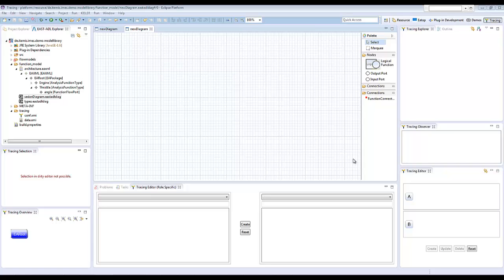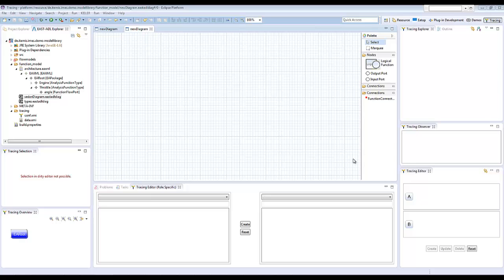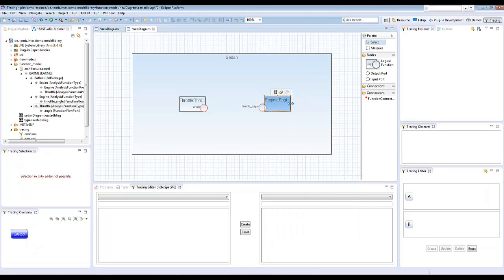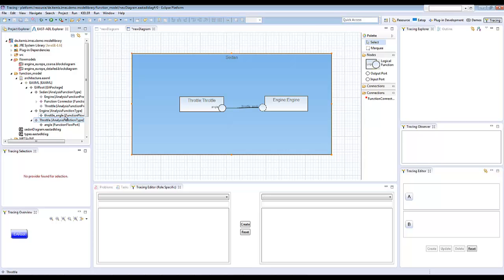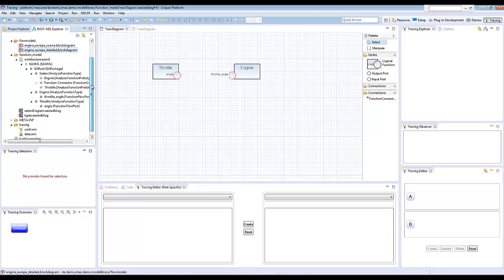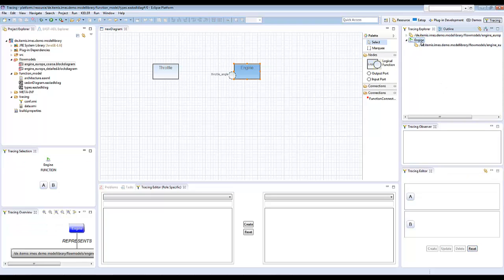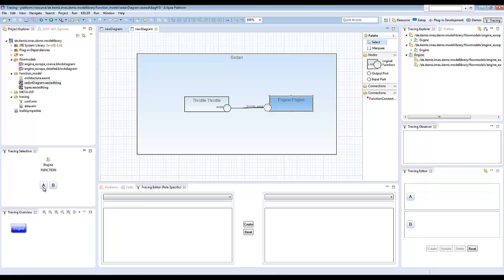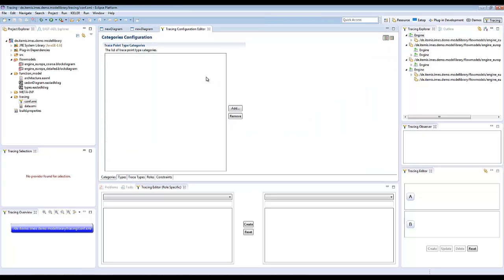IMES Editor EAST ADL DAMOS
Combining behavioural models and EAST-ADL-Models